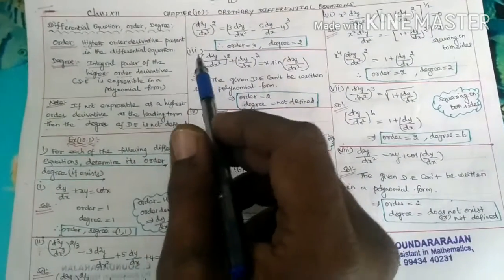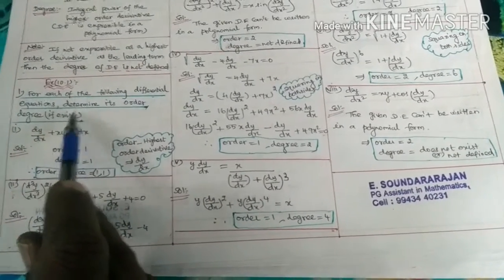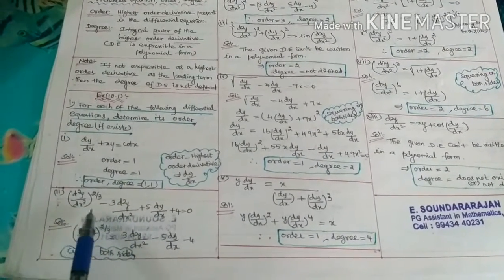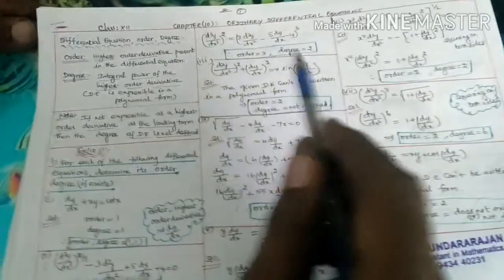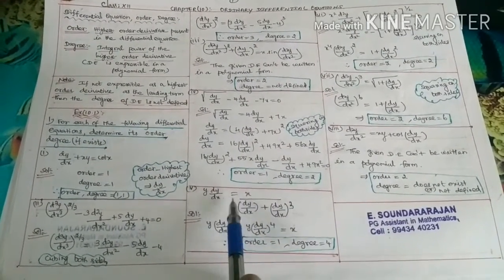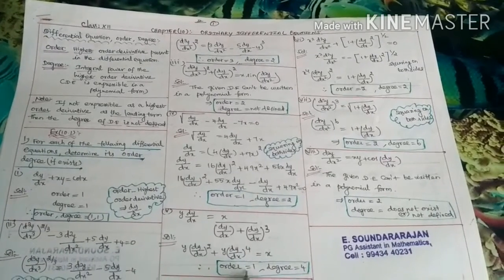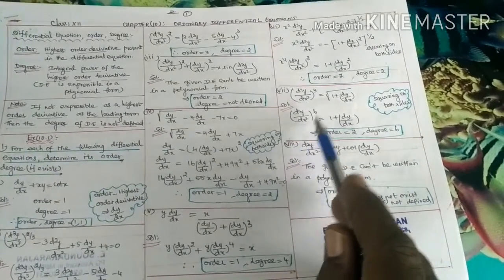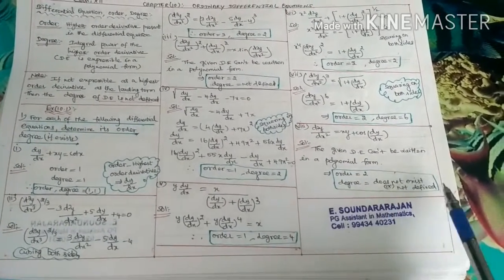Chapter 10 Ordinary Differential Equational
#2020 வளைகாப்பு # baby shower function at cumbum முதல் திருமண நாள் வீடியோ
south indian unique baby shower function
vlog unique baby shower # secret of baby shower function

#2020 பந்தக்கால் நடுதல் mukoorthakal secret of pakthakkal nadum function pre wedding first ritual # why planting a panthakkal panthakkal vaikum murai for marriage

வரலாறு அவசியம் படிக்கனுமா பூலித்தேவர் pooli thevar # History of puli thevar secret history of puli thevar

Arichandran History PART   2
அரிச்சந்திரன் வாழ்வில் நடந்த சோகம்
Arichandran secret history of life
# இரகசியம்

பிறந்தநாள் கொண்டாடுவதின் இரகசியம்
Secret of birthday celebration

தில்லையாடி வள்ளியம்மை

கத்தியை தீட்டாதீங்க புத்தியை தீட்டுங்க.

விடாமுயற்சியை தூண்டும் தன்னம்பிக்கை கதை

நா பிறழ் பயிற்சி